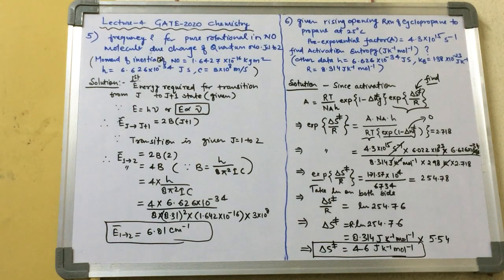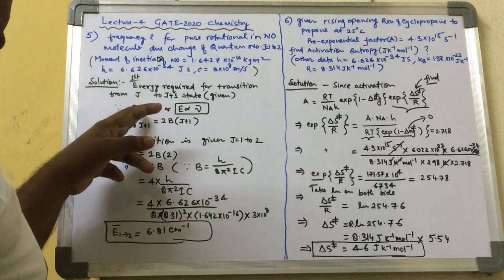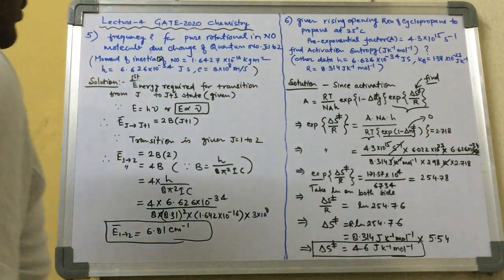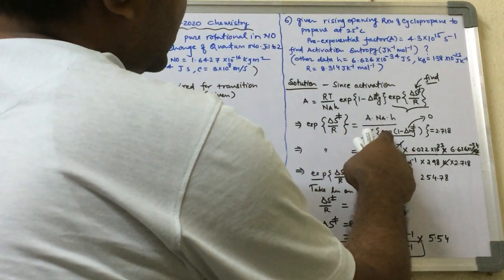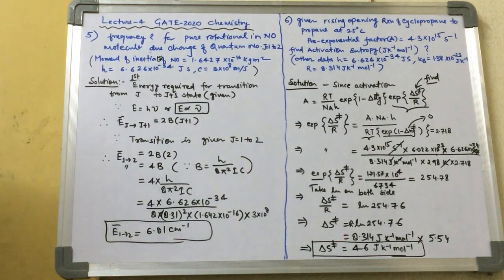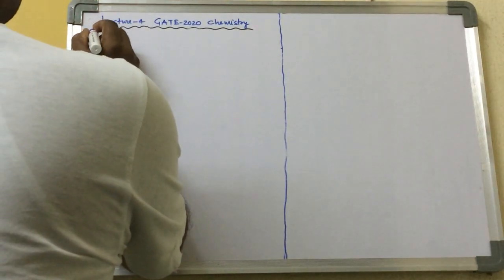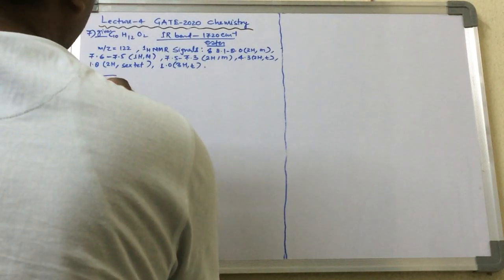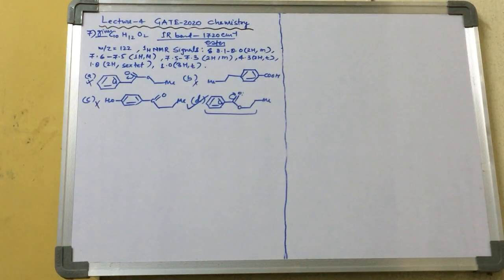Gate chemistry 2020 paper Solution part-5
details discussed in a previous year Gate2020chemistry paper Solution